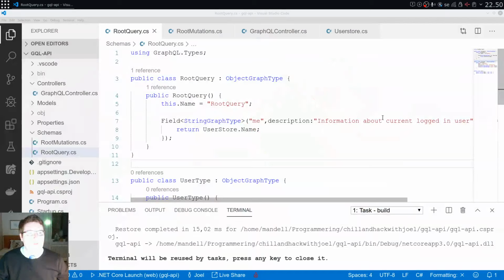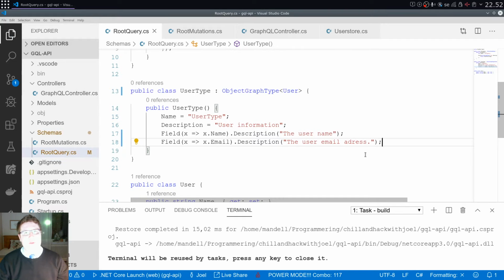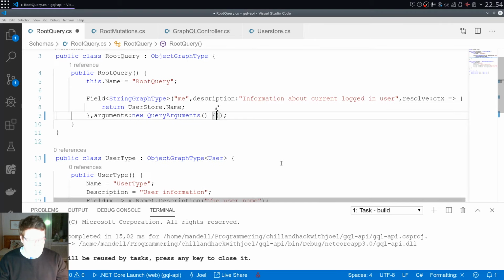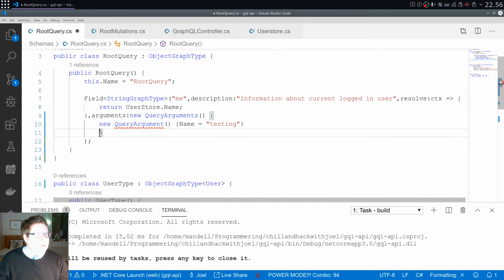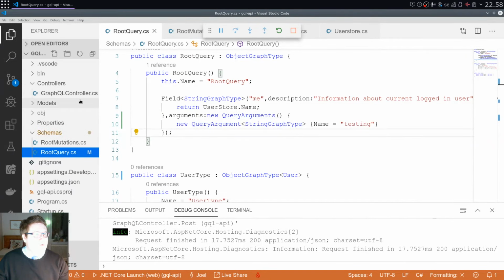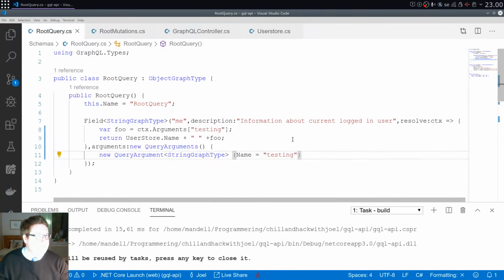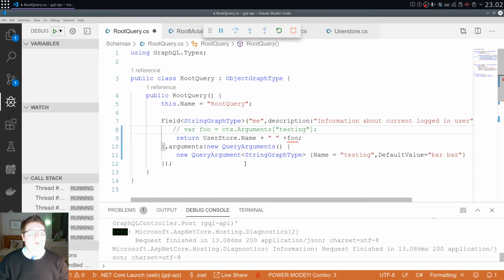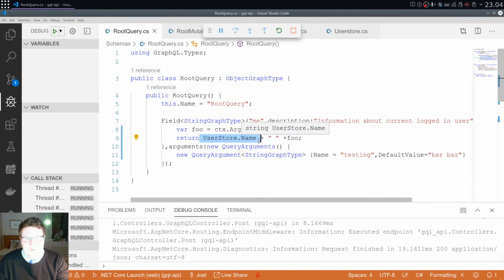GraphQL Tutorial - Part 4 Arguments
Short tutorial about how to define arguments when creating a GraphQL API using dotnet implementation written in C# (graphql-dotnet).